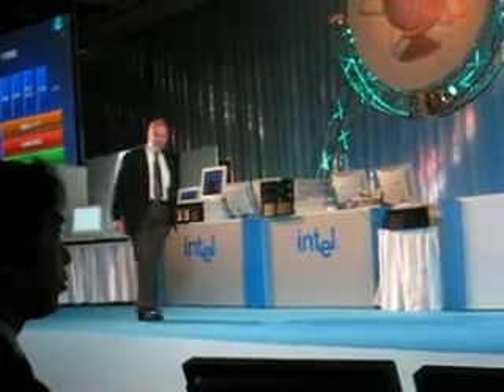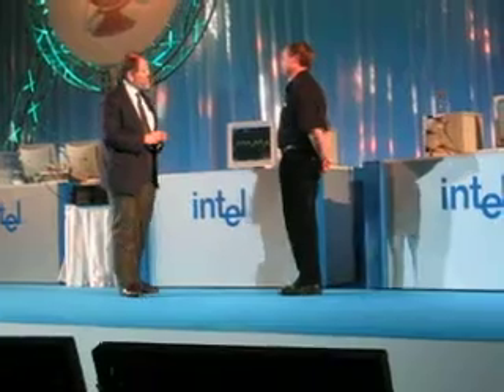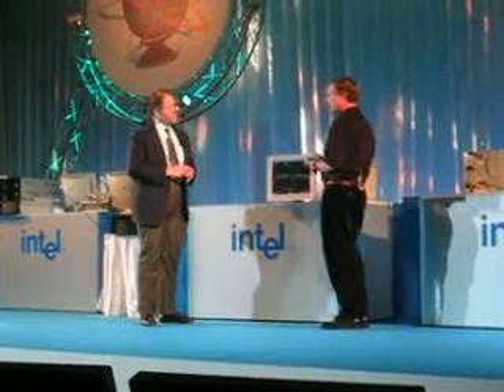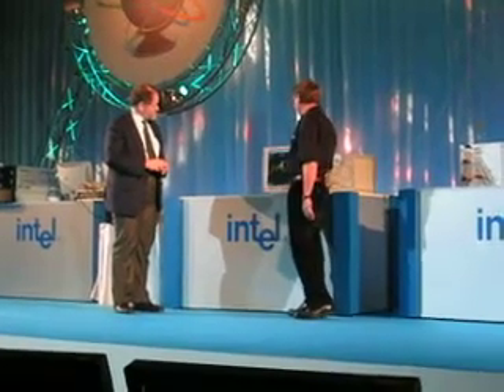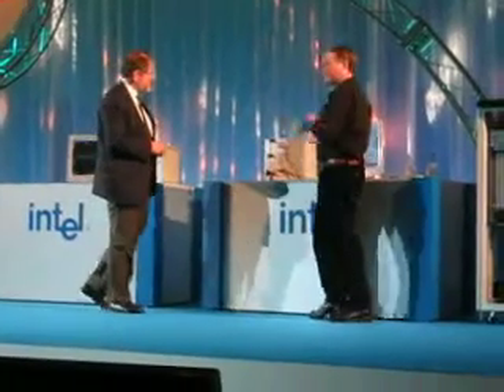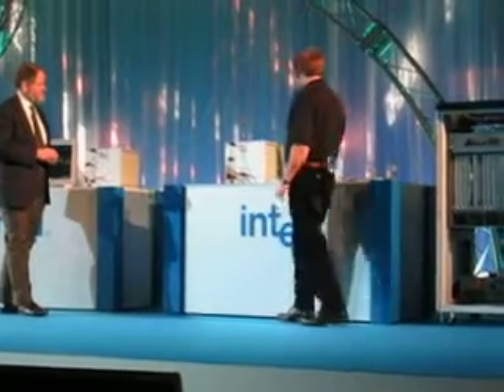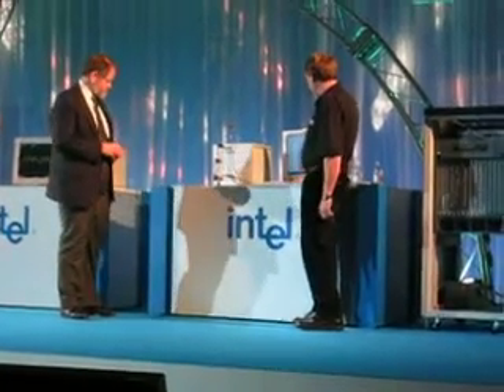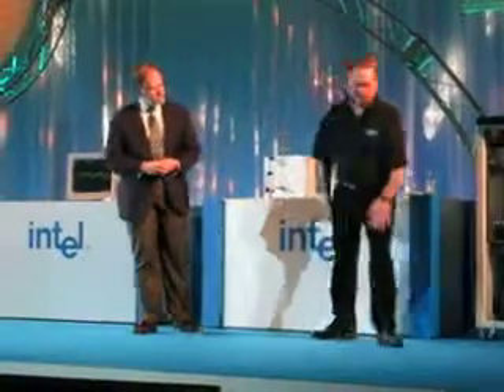IDF_pres.AVI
First 250Mb/s UWB demonstration system approved for use in Japan